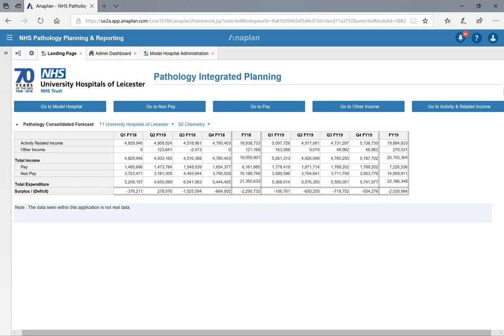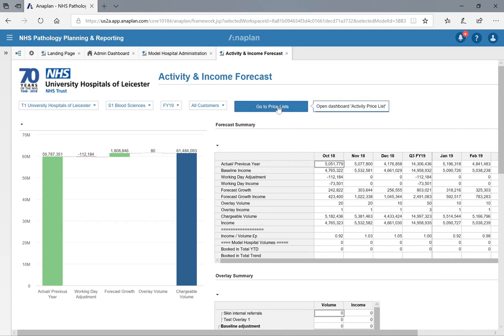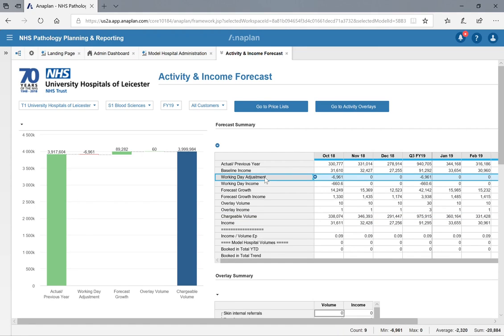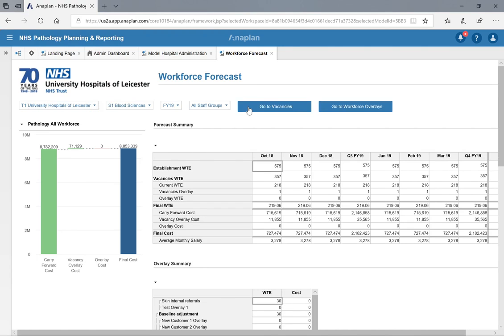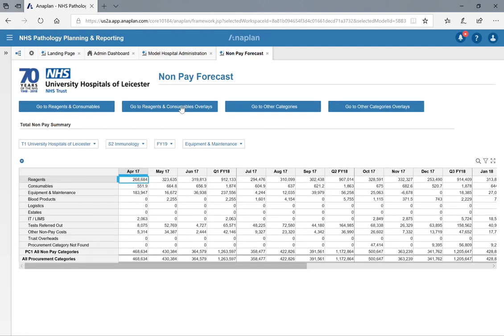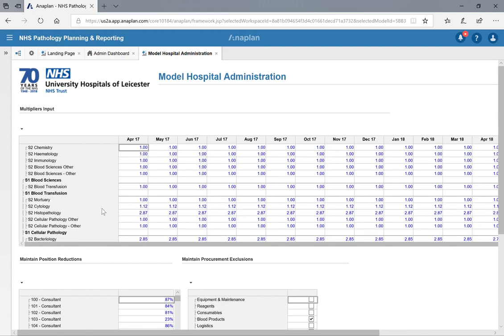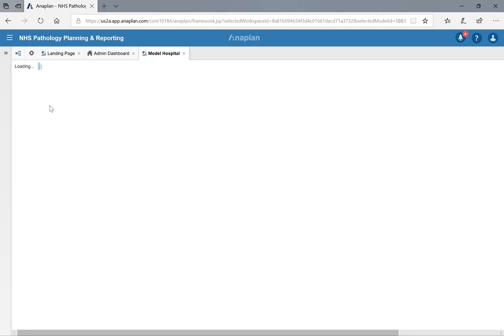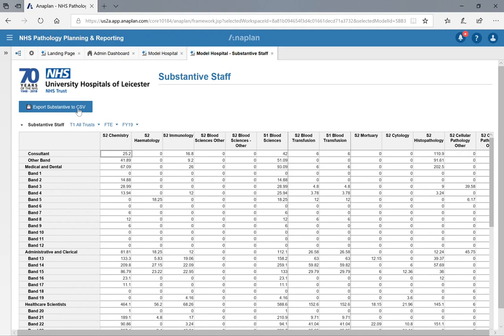NHS Pathology Planning & Reporting